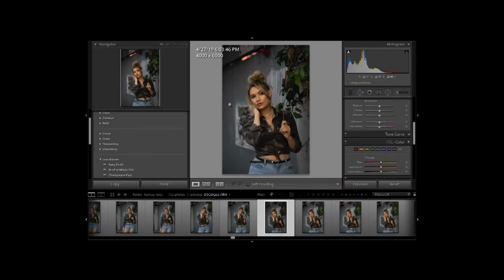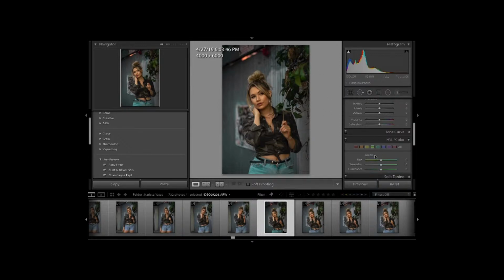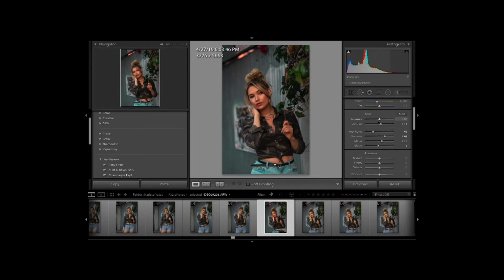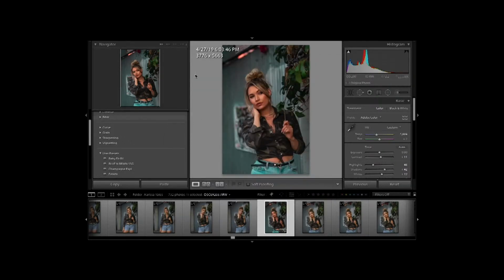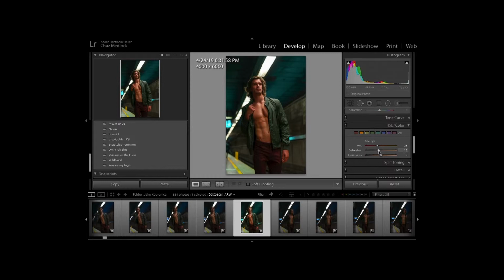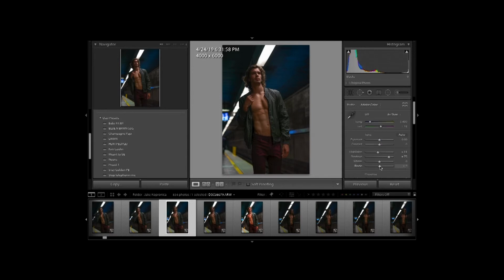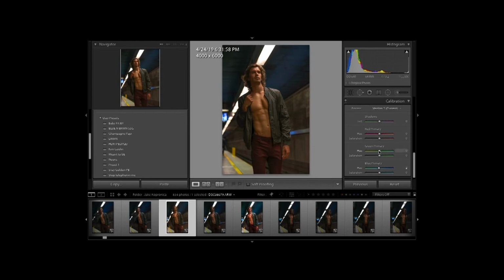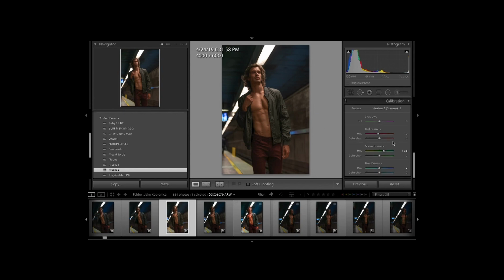How to Make Your Own Lightroom Preset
In this video, I show you how to create a lightroom preset.  This will help cut down on time when you want your photos to have a certain look that you like to use often.